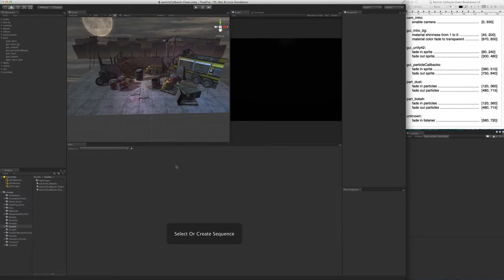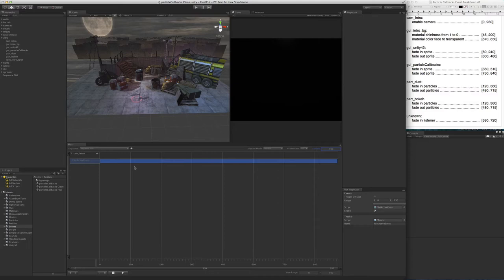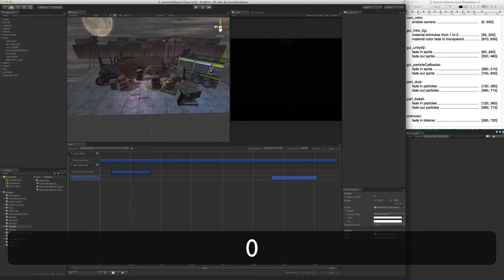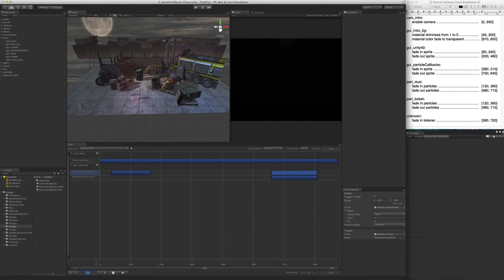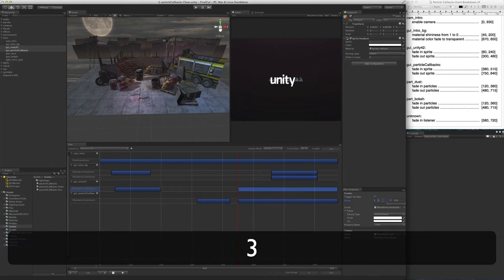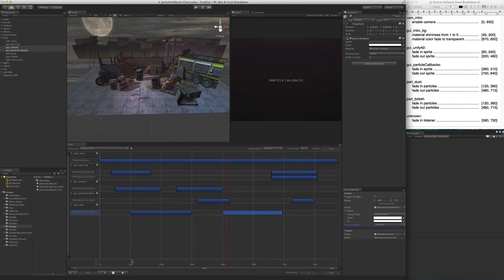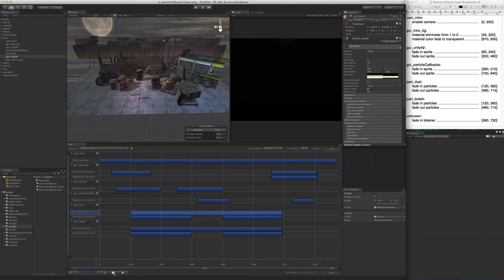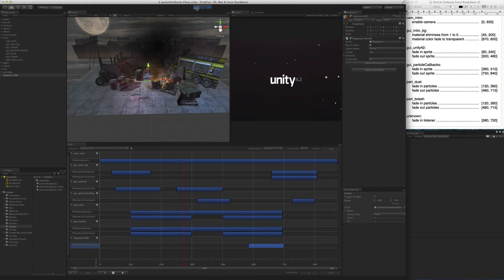Flux - Making Of Particle Callbacks Demo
This video is a follow up to the Flux introduction video. It shows step by step how the cinematic is built from scratch.